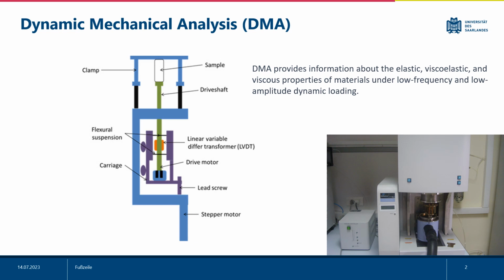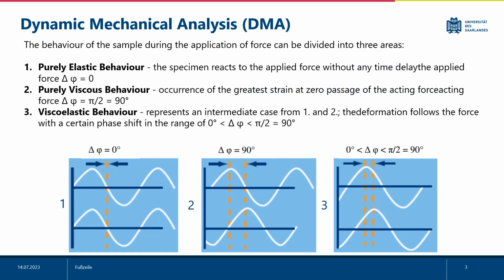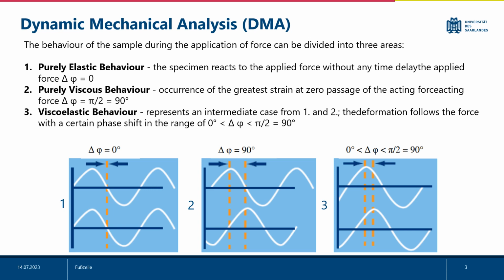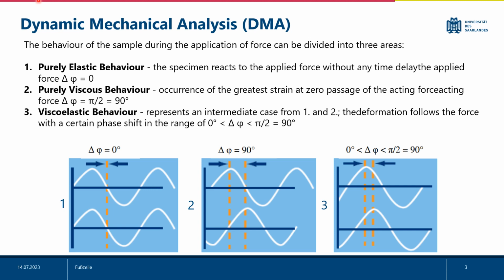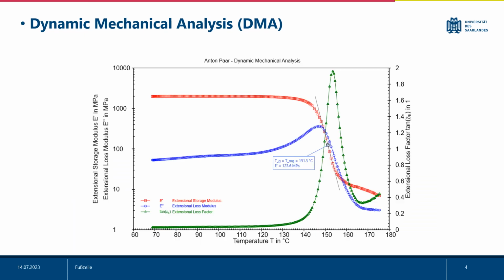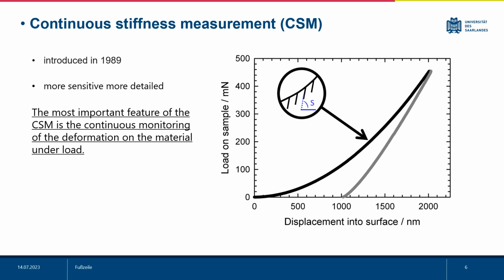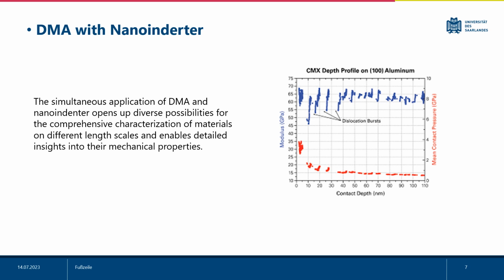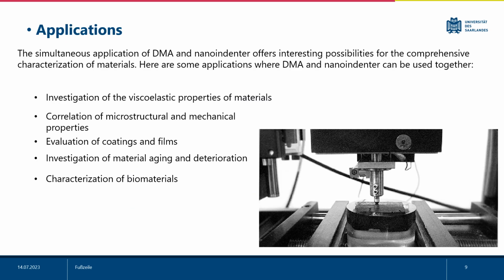DMA CSM Nanoindentation